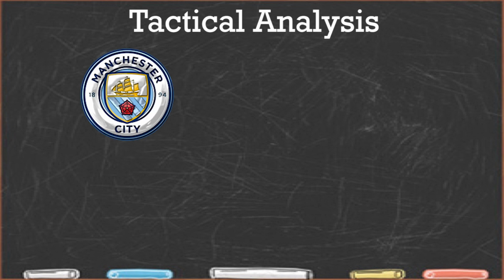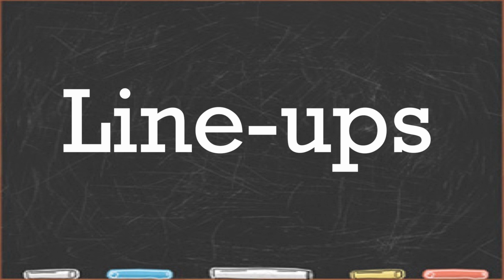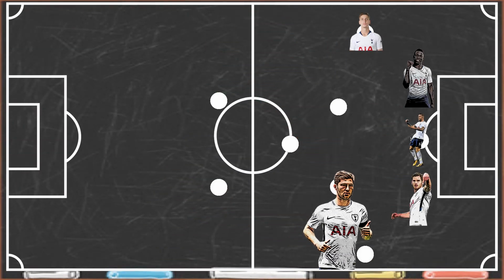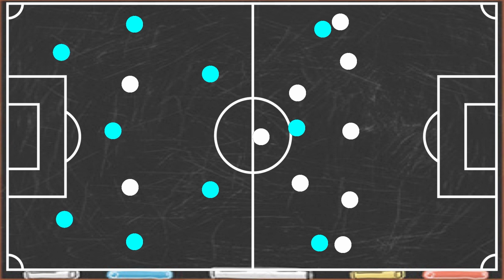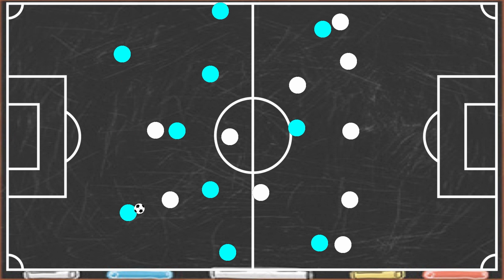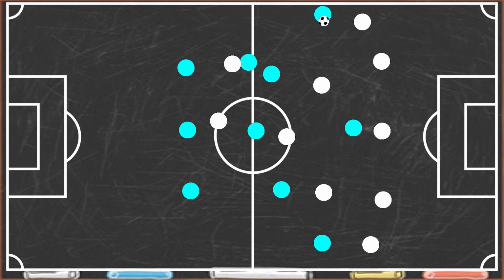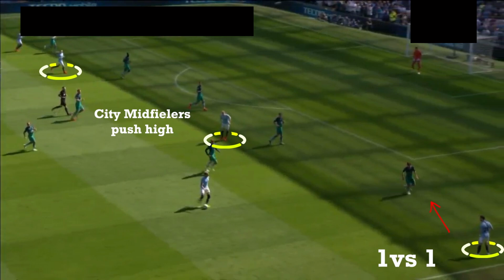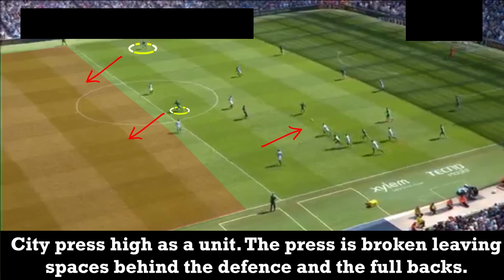Tactical Analysis | Manchester City 1 – 0 Tottenham | Goal- Foden| Control the half space